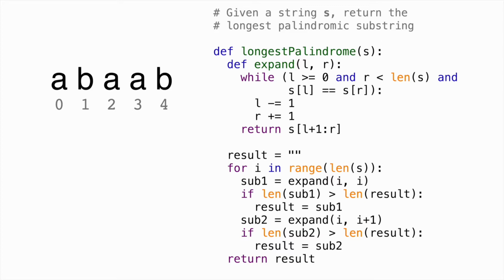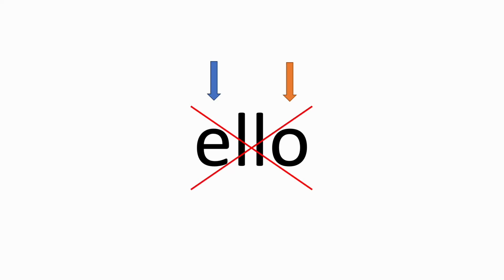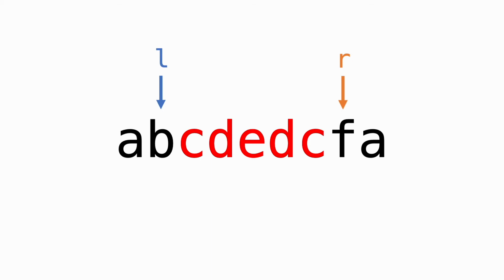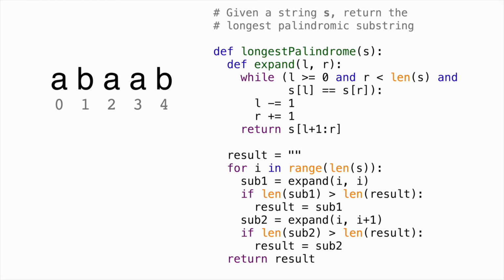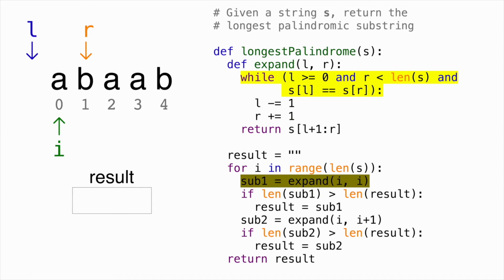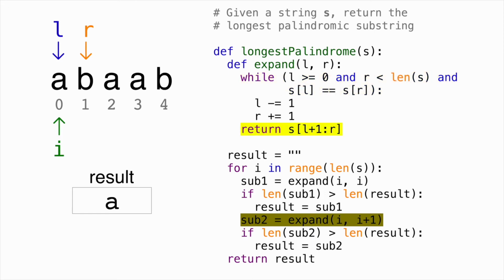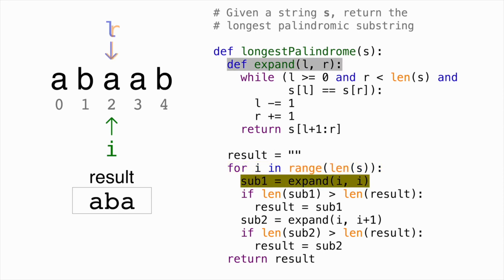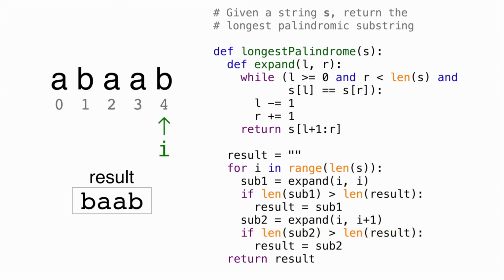LeetCode 5: Longest Palindromic Substring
A step-by-step visualization to LeetCode question 35: Longest Palindromic Substring
0:00 Problem Overview
0:20 Brute Force Solution
1:20 Improved O(n²) Solution
3:03 Code Walkthrough
7:44 Note on Manacher's Algorithm